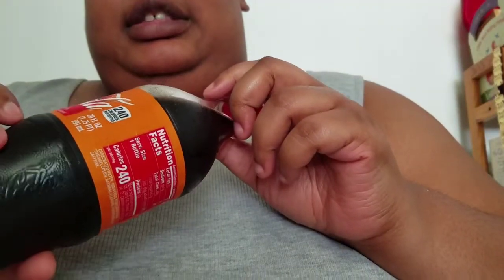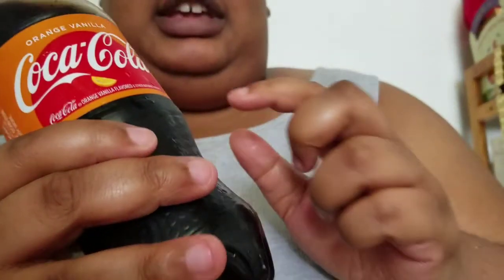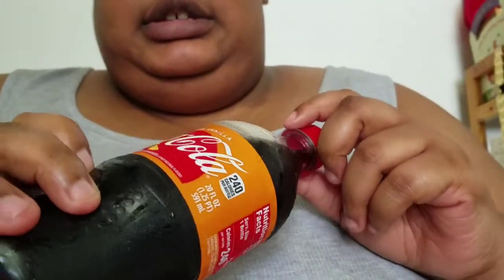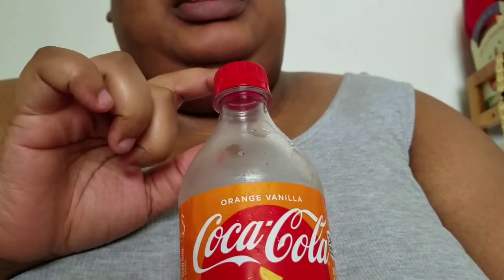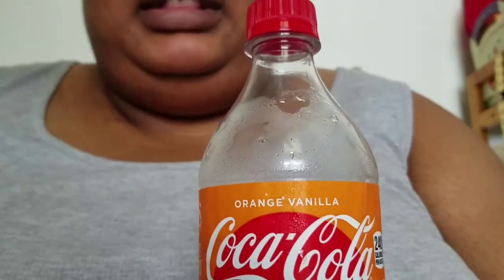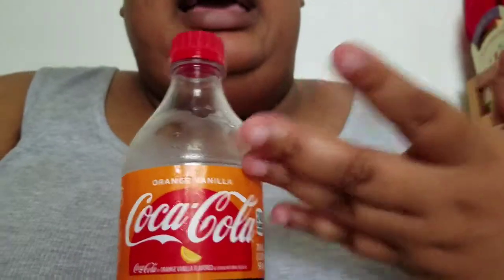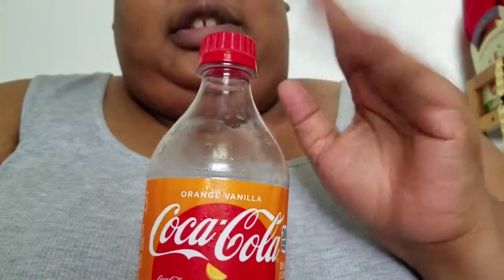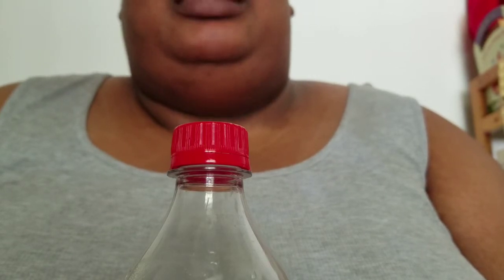Thirsty Thursdays Episode 39: Orange Vanilla Coca-Cola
Hey there party people, orange you glad for another Episode of Thirsty Thursdays? Aha, I'll stop now. Sasha here with another anticipated drink that I've been waiting to try in front of you all for a while. The orange vanilla coca-cola! Join me for a quick sit as I review this drink. Will it be the coca-cola to end all coca-colas? Tune in and find out.